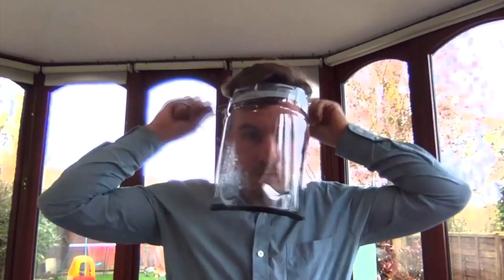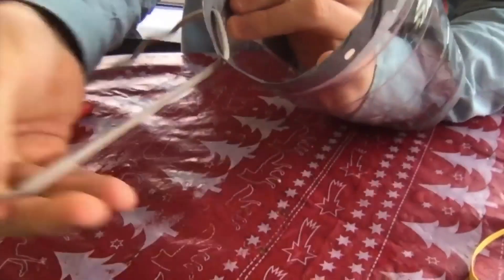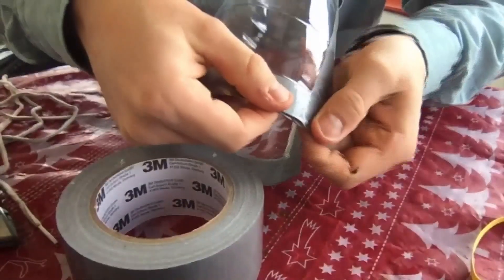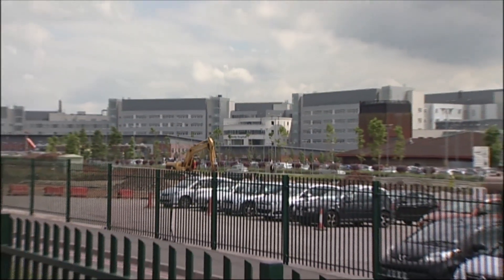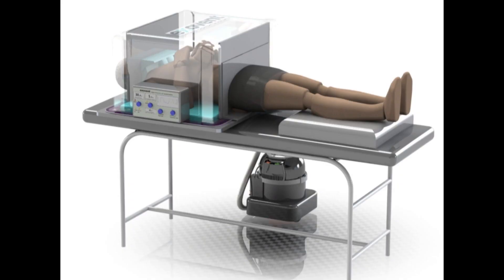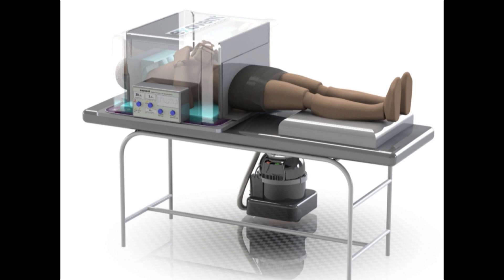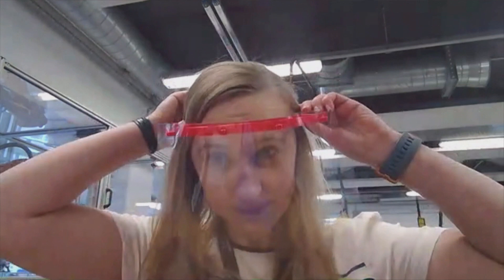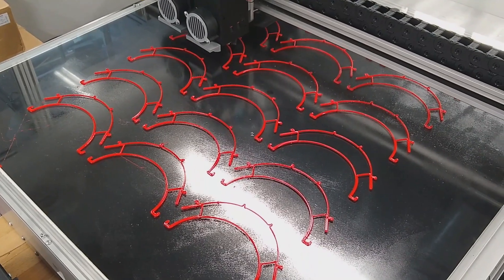University of Warwick helps to support COVID19 Response - ITV News Central - 02.04.2020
Mark Gough of ITN News Central talks to Professor Lawrence Young of Warwick Medical School about how our medical staff and students are helping the NHS during the COVID19 pandemic, learns about how WMG are helping to develop different forms of ventilators from Archie MacPherson and also hears from Engineering PhD student Elizabeth Bishop about her work to dramatically increase the production time of visors for use when treating patients. Mark also highlights how Dr Matthre Broome of Physics has devised how to make a face visor from household objects.

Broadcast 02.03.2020